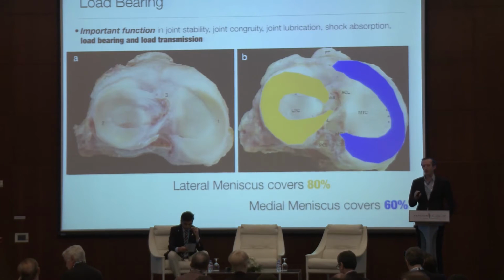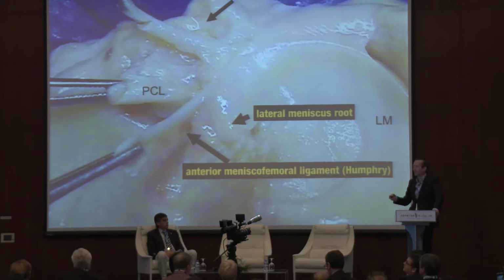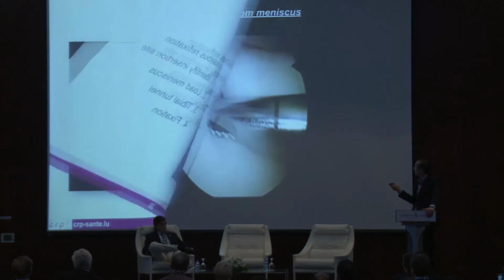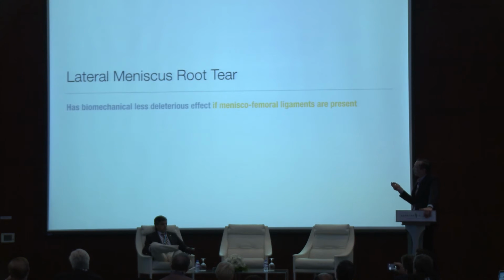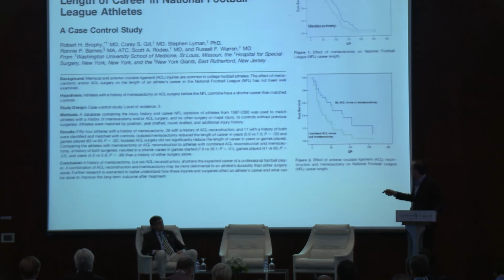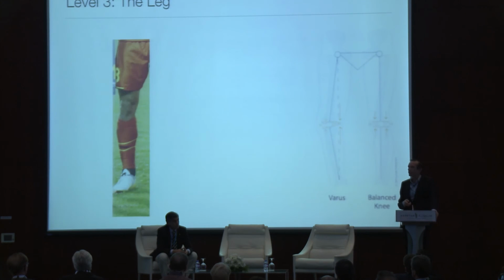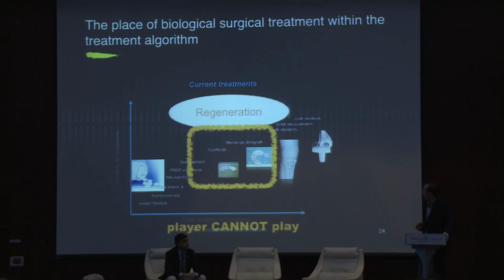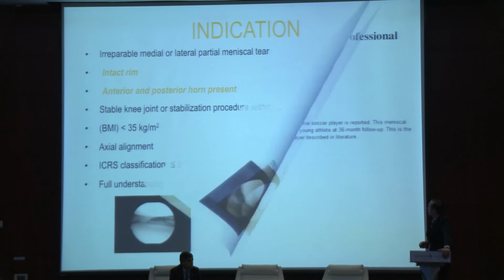Meniscal Roots Tears | Dr. Peter Verdonk (Belgium)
Dr. Peter Verdonk is talking about meniscal roots tears with the soccer players, and how important is to consider this injury.